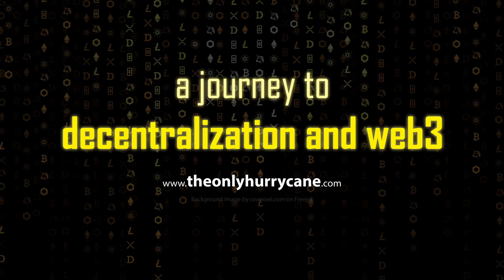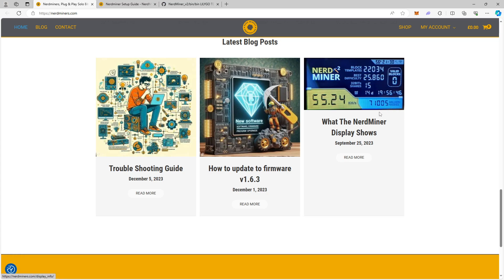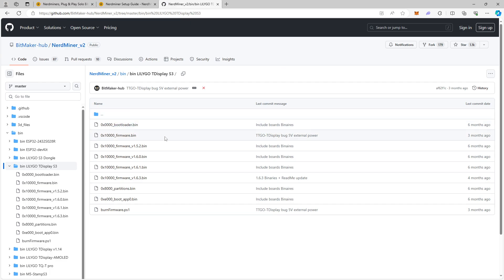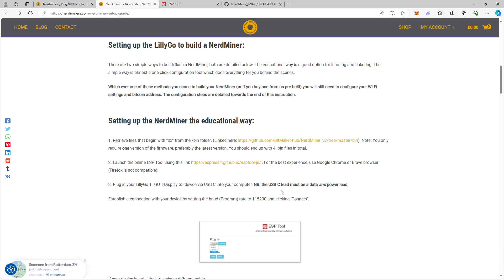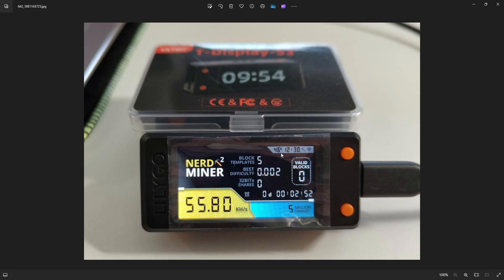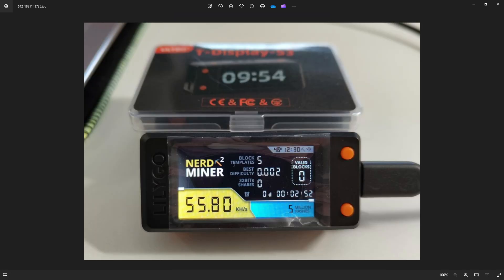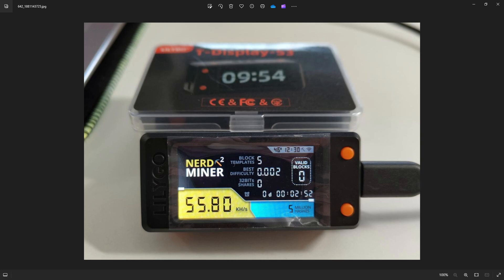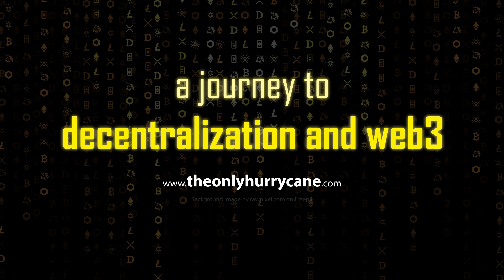Hit The Block - NerdMiner v2 - Solomine Bitcoin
In todays video I present a small miner called NerdMiner v2. This one is very little miner that solo mines Bitcoin. It does not use much power, just around 2-3 watts and you connect it with an USB-C cable. Check out the video if you are interested in getting into solomining without using any heavy asic hardware.

✅ BTC: 1BWWVPpixNvg5aiggSTufJYtRnXSh25V7c
✅ ETH: 0xD30A0E7682eA325F2EFbba0125cB7dBe99d3e714
✅ RTM: RQfabmiyQKiq69B1cWX9ma8swPRQD2eNj8
✅ KAS: kaspa:qp89qs54jlwv6w9r5lxlduh37ynwnngpfl7wr9927dmym76g376uxtp60aa6j